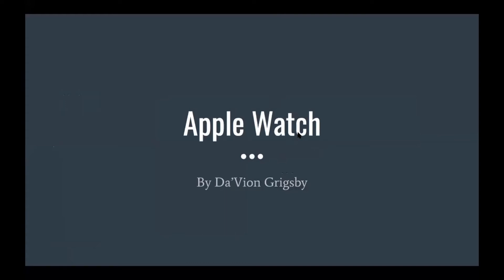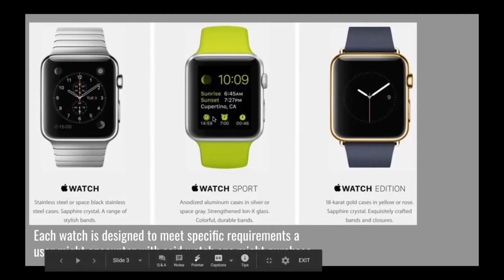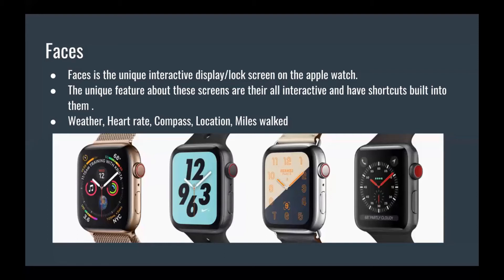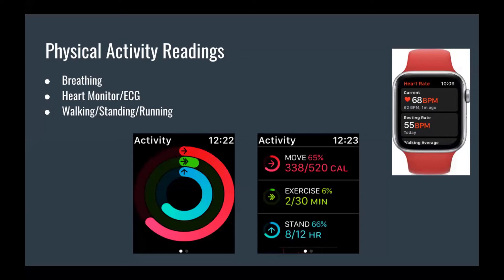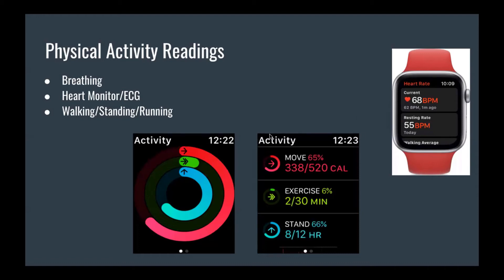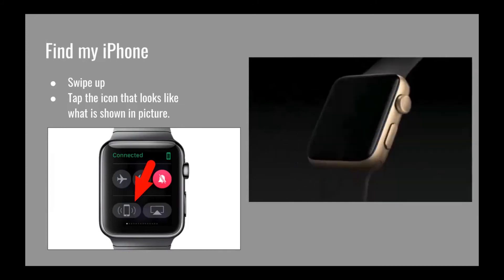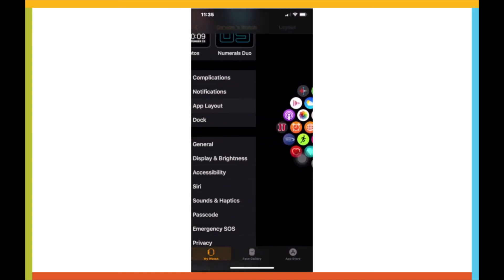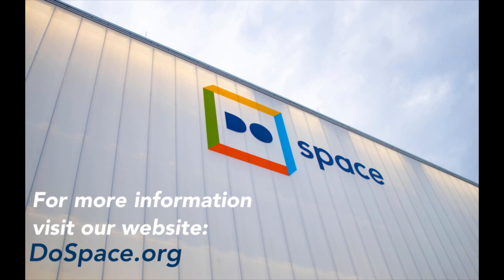Apple Watch Basics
Enjoy a presentation about the Apple Watch and learn basic functions and tips & tricks.